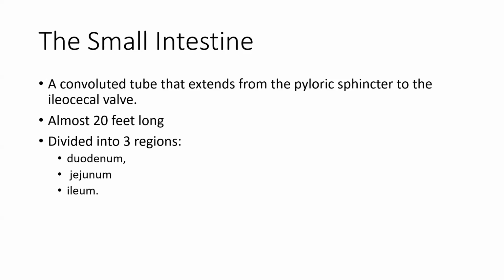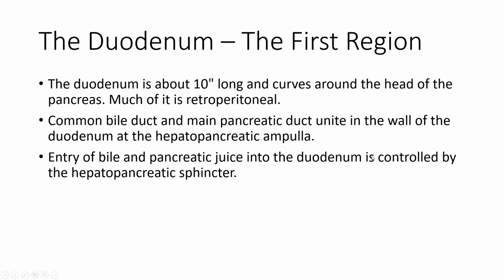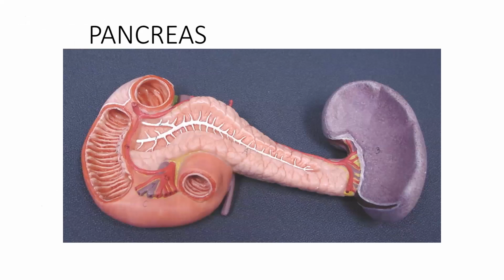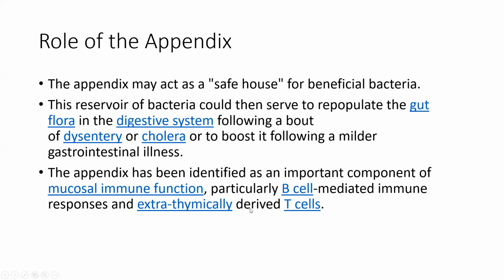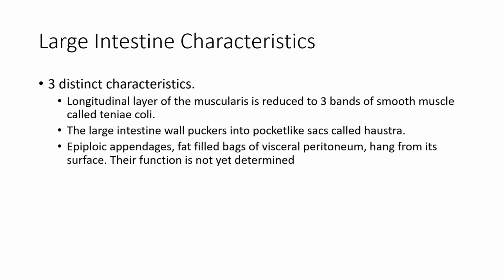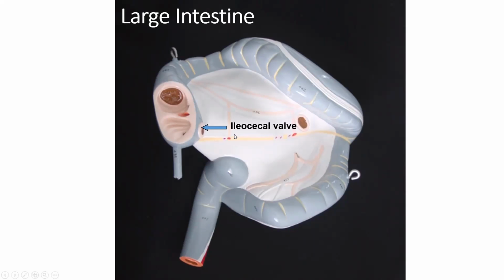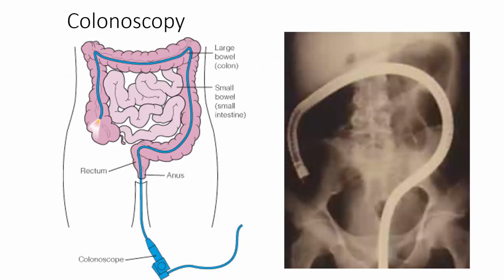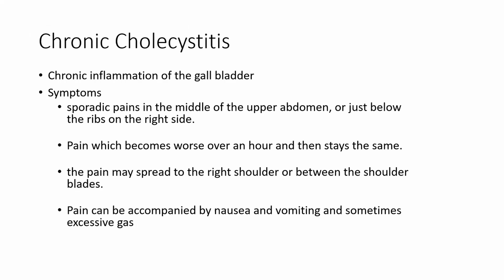AP2 Lab BIOL 2021 H12 April 14, 2022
The digestive system Part 2